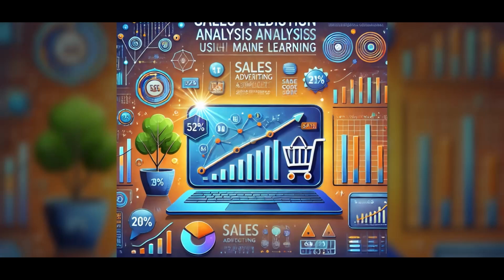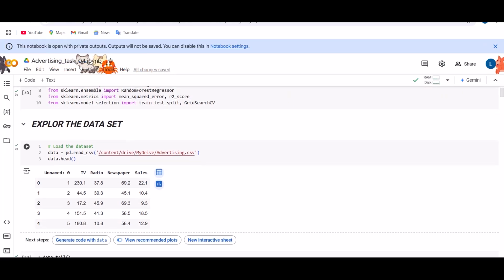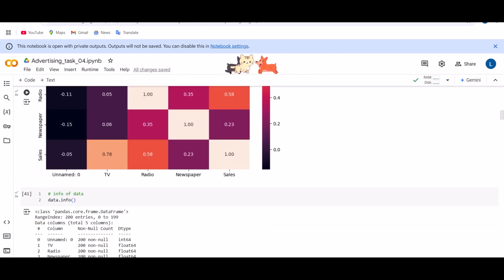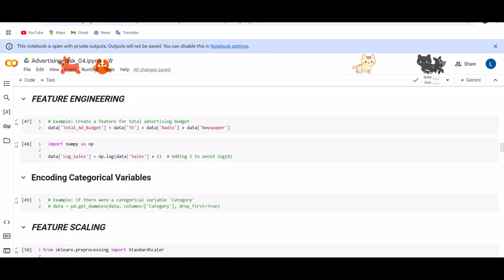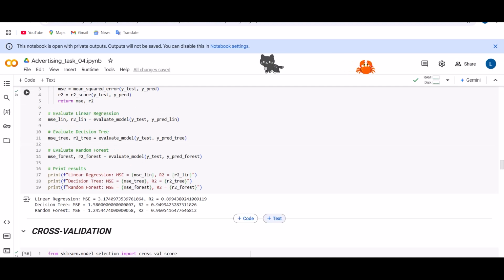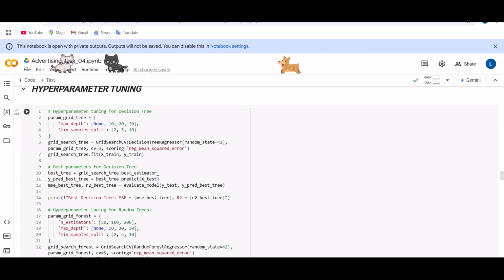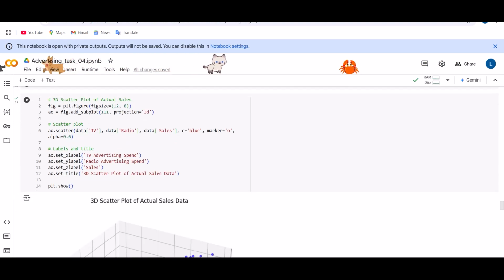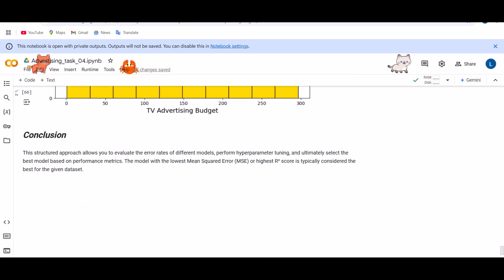ADVERTISING SALES PREDICTIONS USING MACHINE LEARNING 📊🚀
This project explores how machine learning can predict sales based on advertising budgets across multiple media channels (TV, Radio, and Newspaper). The process involved:

🔹 Data Exploration: Extracting insights through statistical analysis and visualizations.
🔹 Data Cleaning: Handling missing values and duplicates for a high-quality dataset.
🔹 Feature Engineering: Creating new features like total advertising budget and applying log transformation for improved model accuracy.
🔹 Model Training: Implementing and evaluating regression models, including Linear Regression, Decision Tree, and Random Forest.
🔹 Model Evaluation: Assessing performance using Mean Squared Error (MSE) and R² score, with hyperparameter tuning for optimization.

hashtag#MachineLearning hashtag#DataScience hashtag#PredictiveAnalytics hashtag#Python